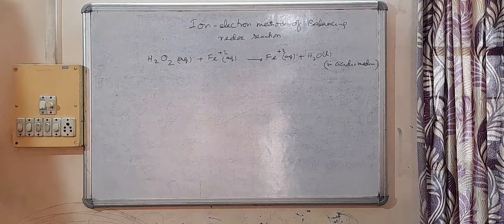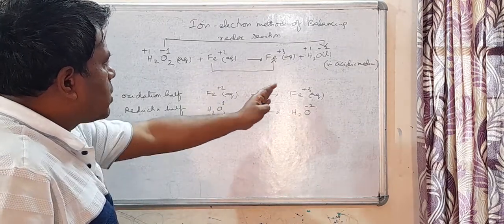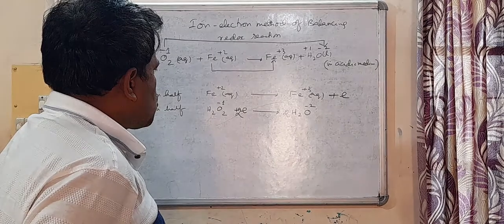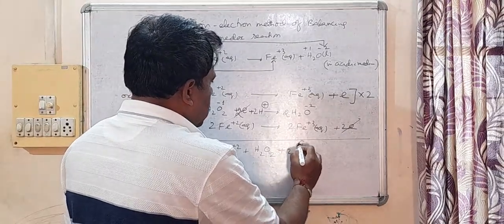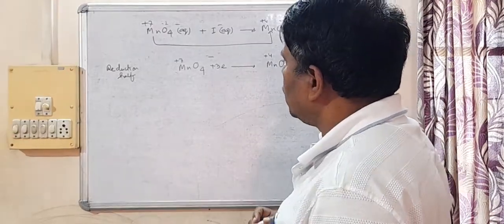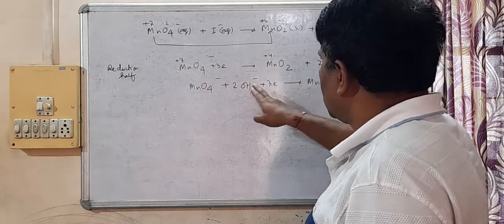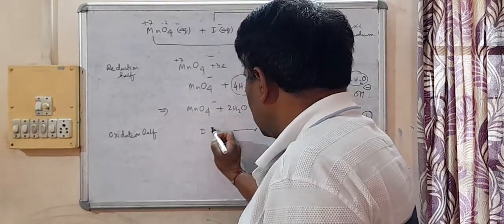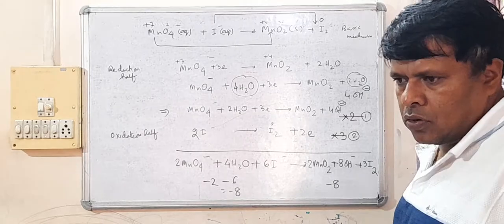6 March 2021(2)